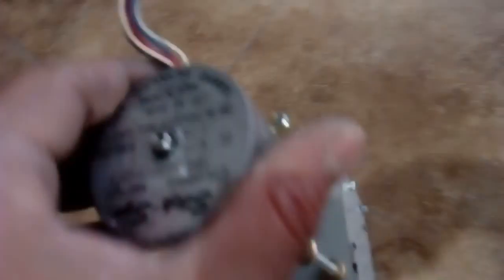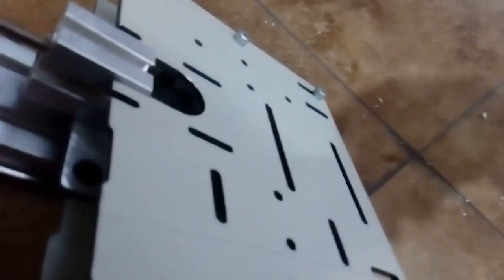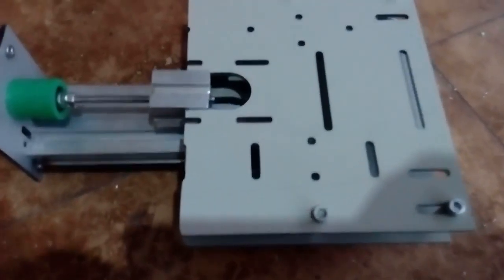Diy CNC z axis frenso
DIY CNC -Z axis